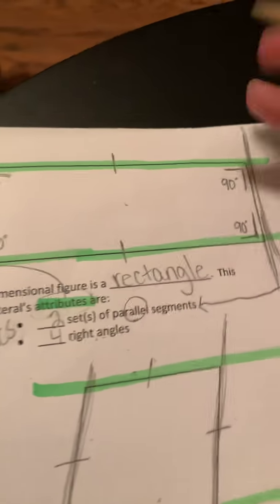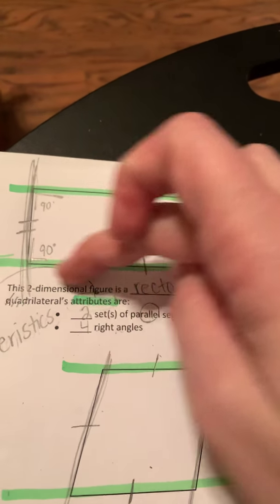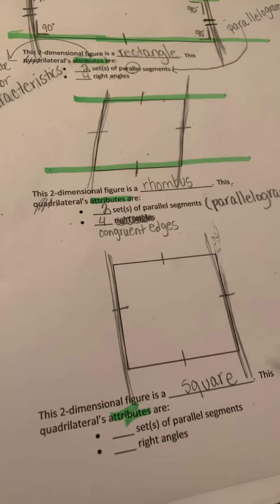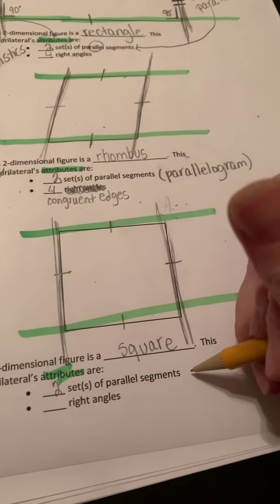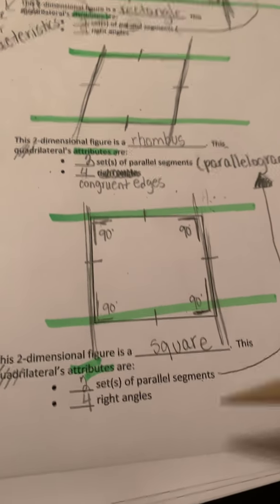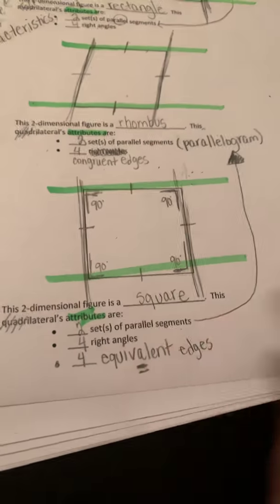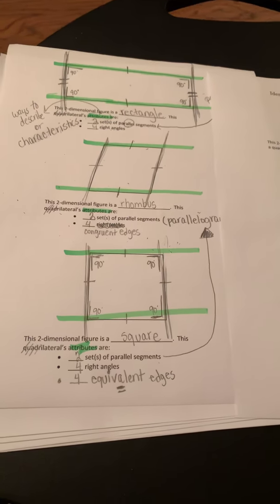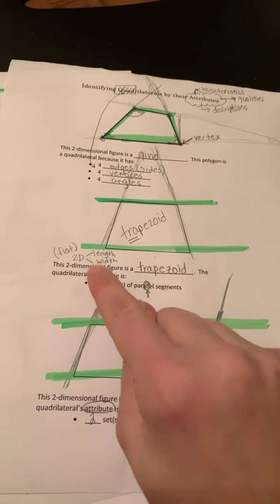Quad Attributes Part II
Last portion of Quad Attributes Notes